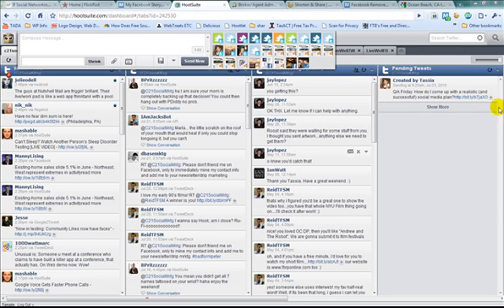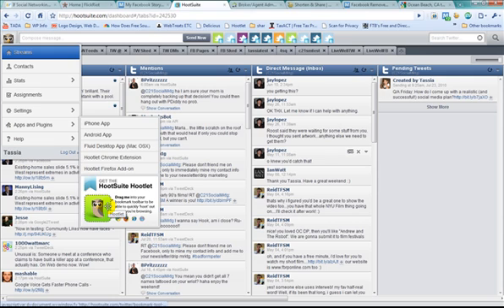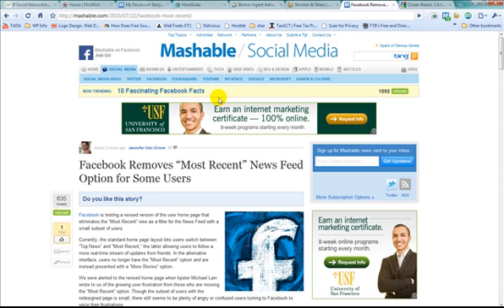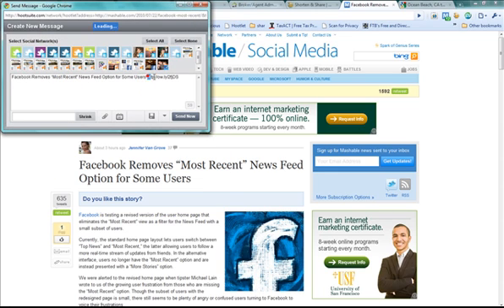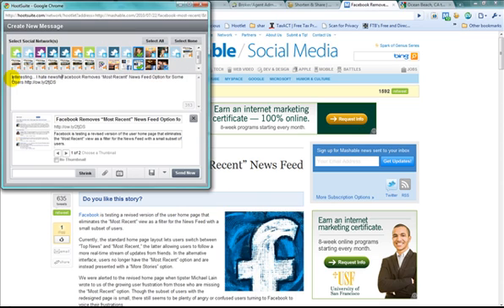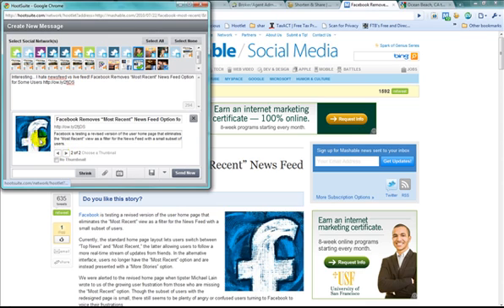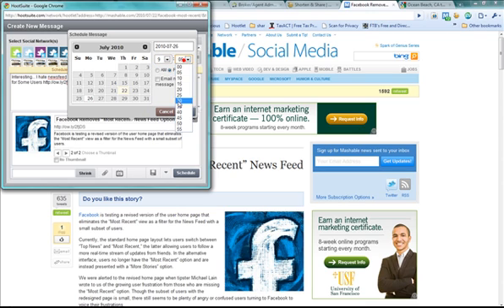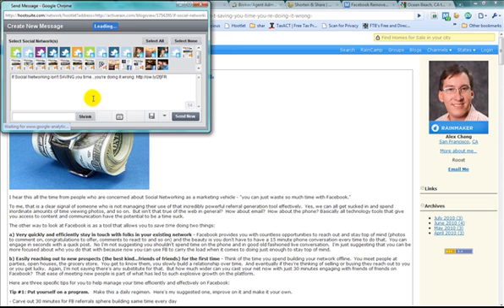Using Hootsuite's Hootlet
See how easy it is to shrink links and schedule posts using the Hootlet, a tool of Hootsuite.

I am using the Google Chrome browser, but the process is the same for Internet Explorer or Firefox.